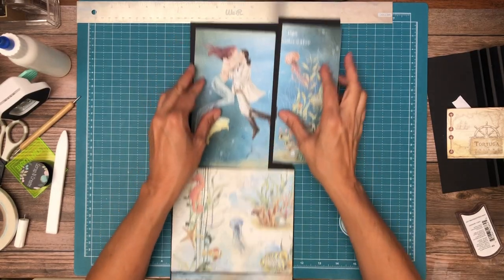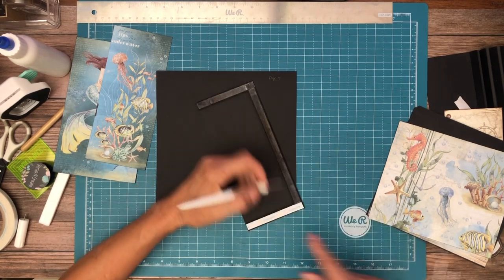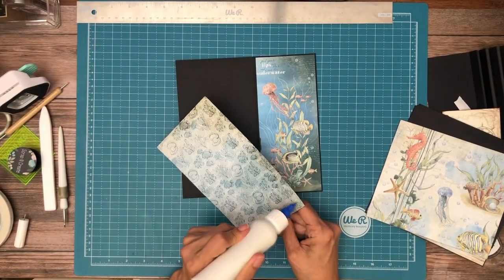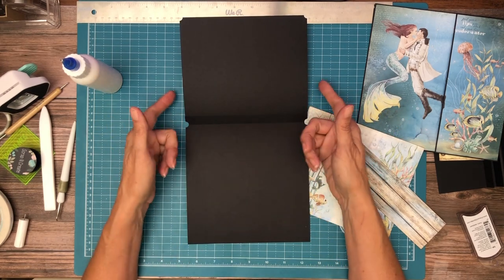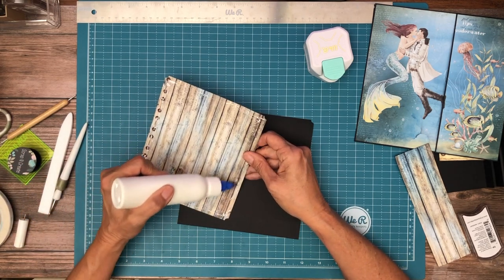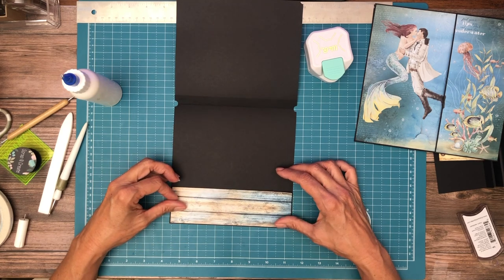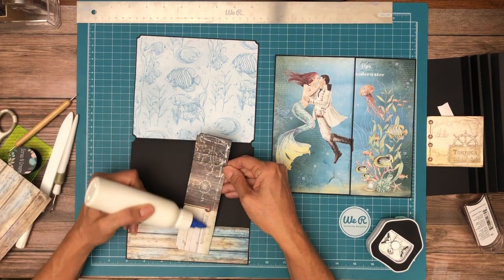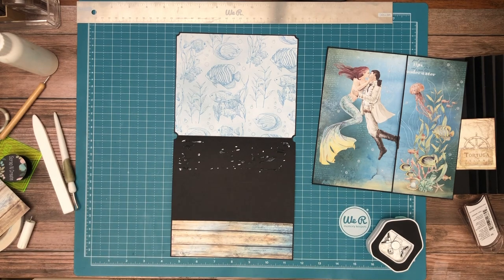Ciao Bella | Underwater Love Page 7, Build 8